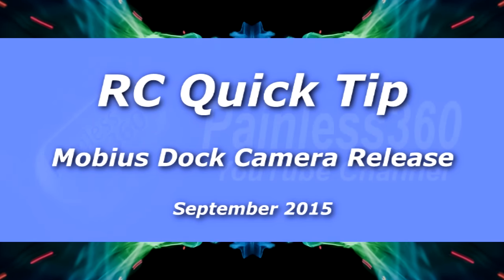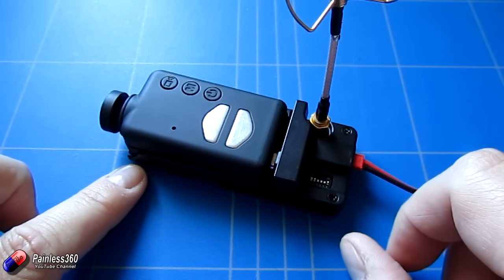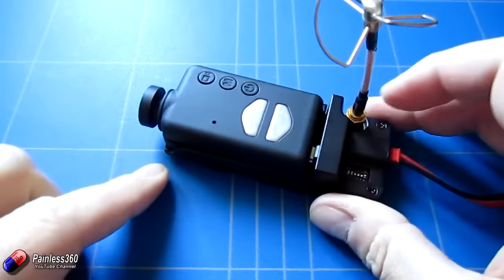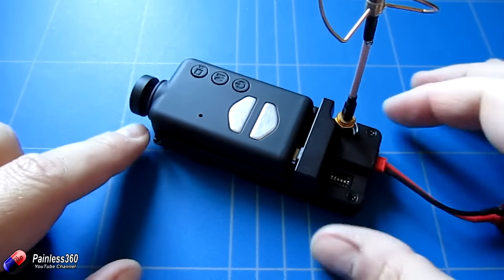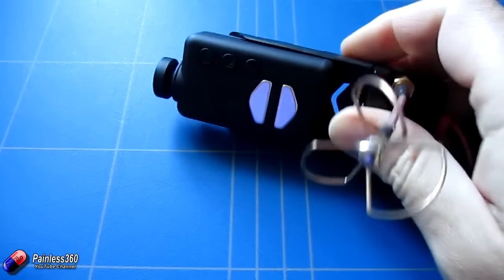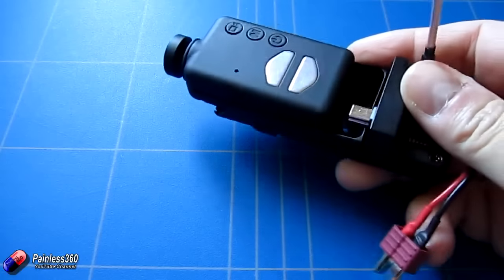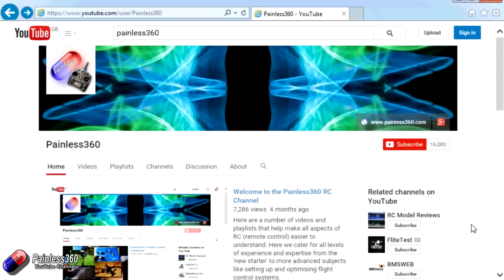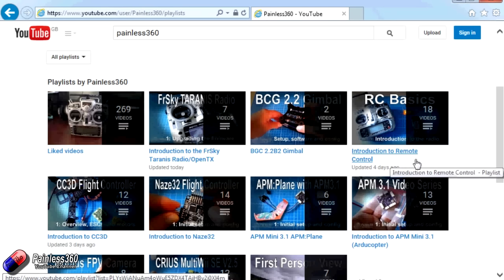RC Quick Tip - Easy Mobius release from HobbyKing FPV Dock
Happy flying!